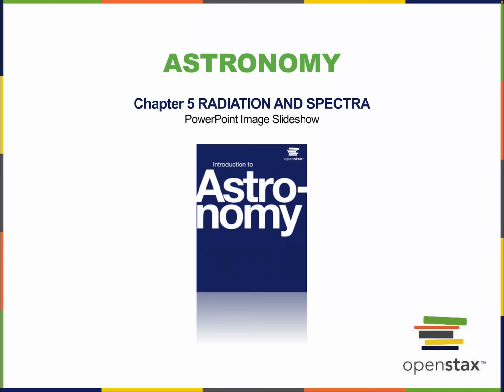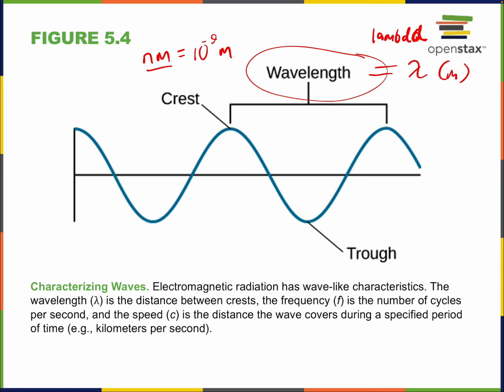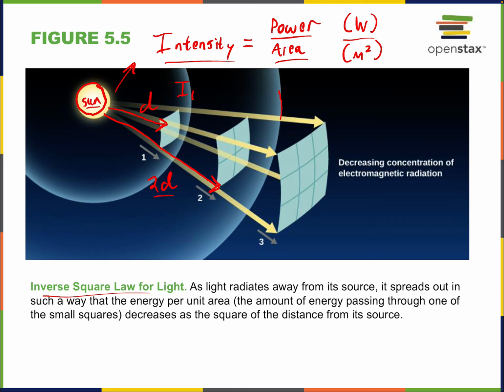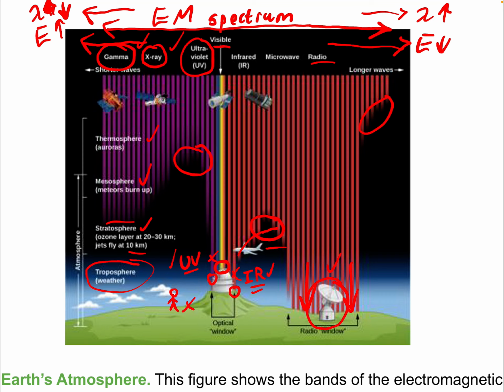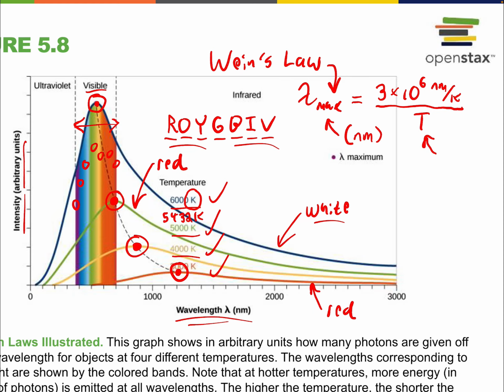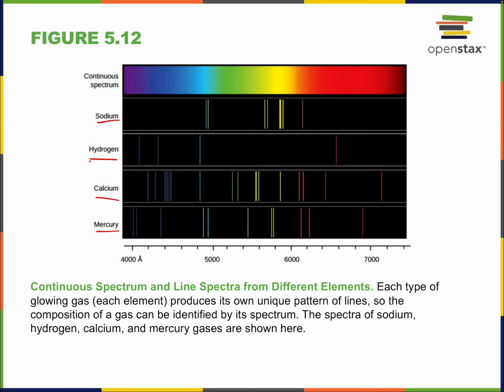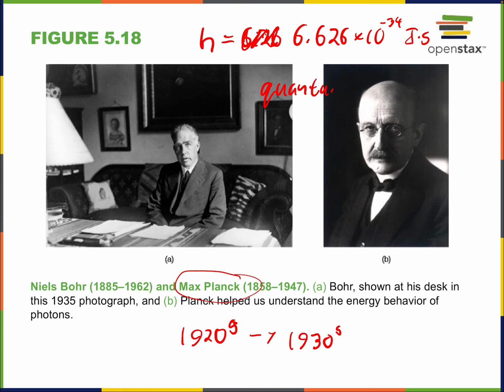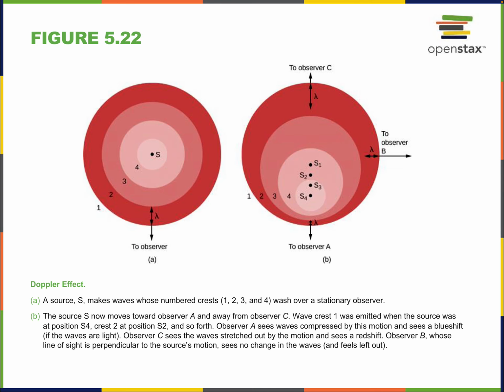Chapter 5 — Radiation and Spectra